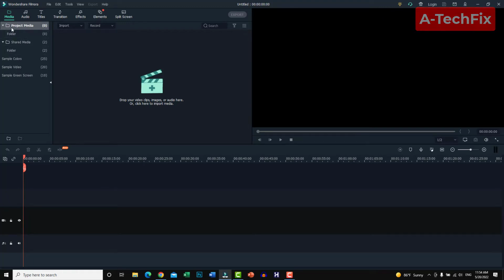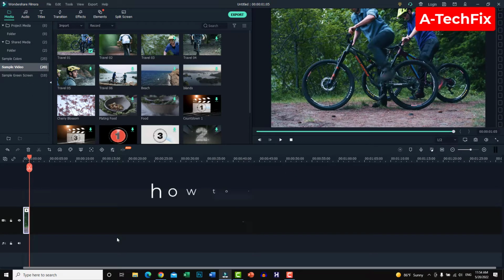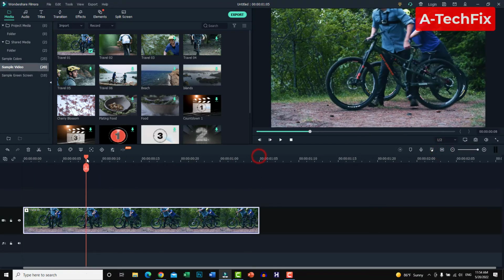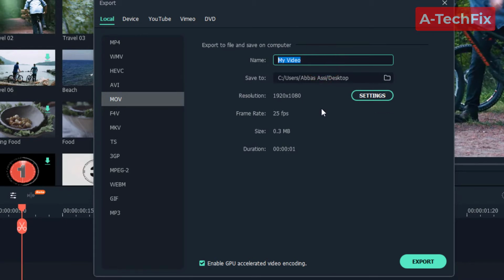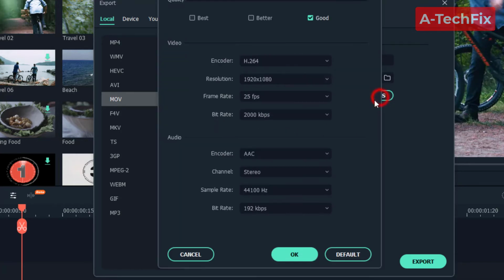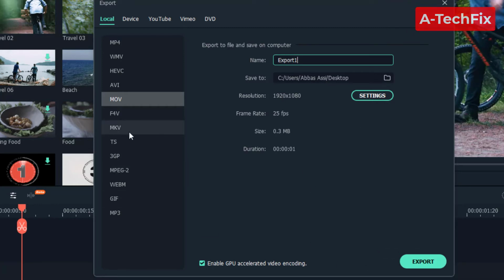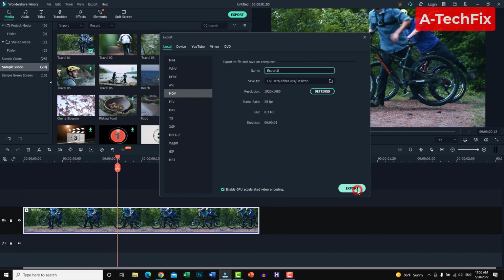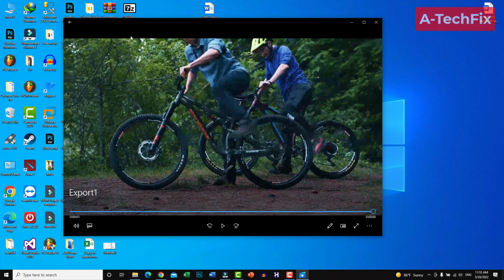How to export video in filmora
Thank you for respecting the terms of this license!

✅ Wondershare Filmora
▶ The Best Video Editor
▶ Transform your video into a piece of art with simple drag & drop interface         and powerful editing tools!